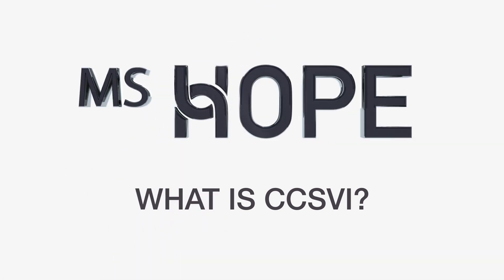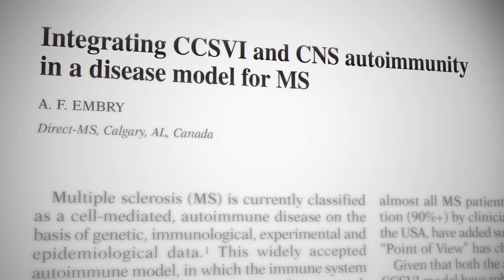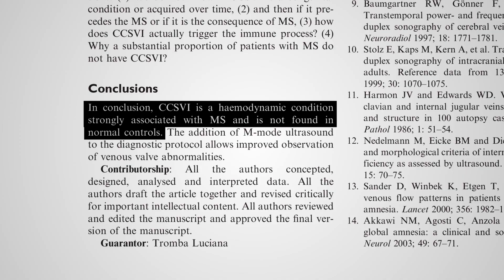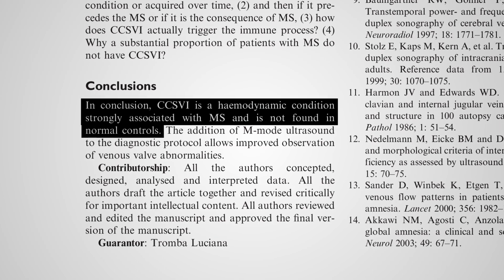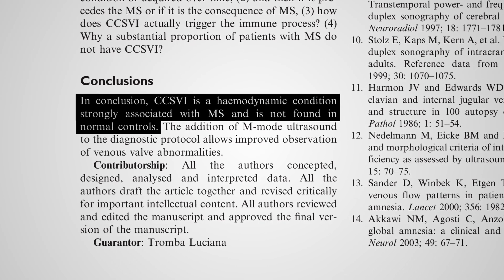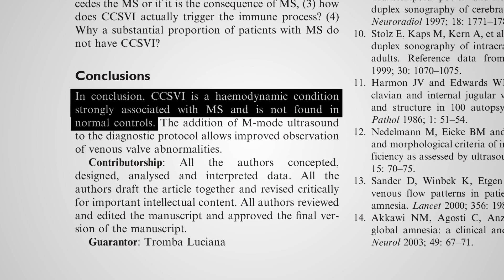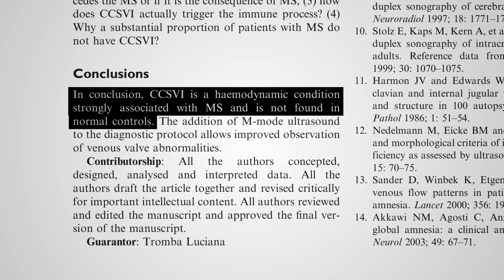MS Hope FAQ | What is CCSVI?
Dr. Embry answers the question: What is CCSVI?